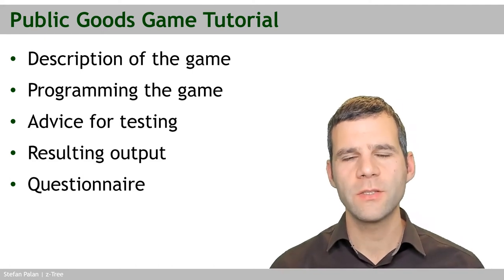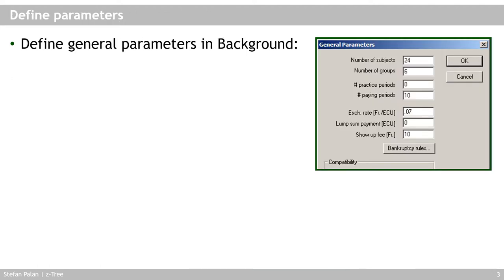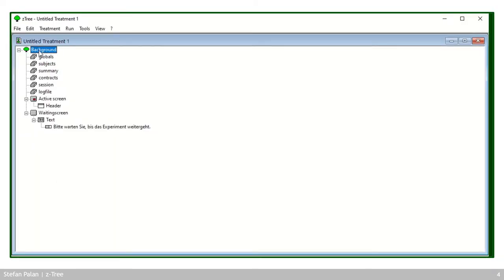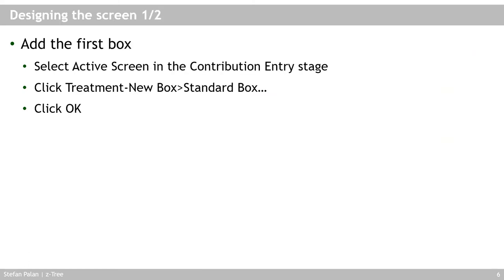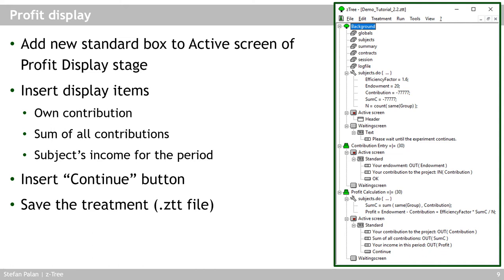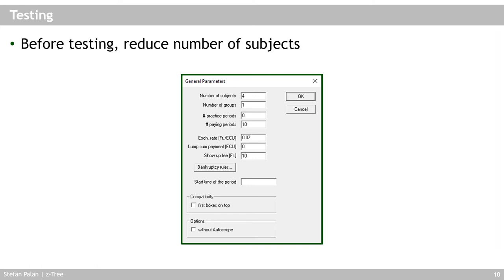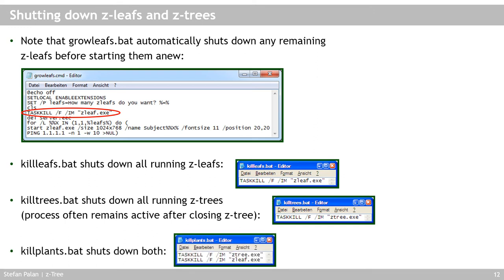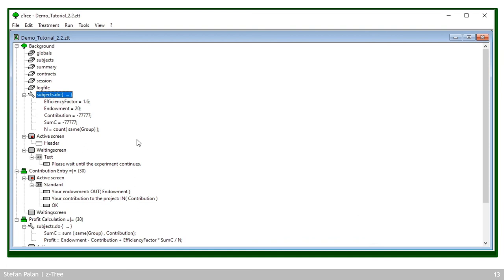Public goods game | z-Tree online course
In this chapter, we program and run our first experiment in z-tree.

0:00 Agenda
1:00 Game description
5:00 Programming
26:23 Testing
46:14 Questionnaire
50:25 End screen

Note that, around 8:30, you need to select the bottom table to insert your program. This is the "logfile" table in versions 3.x and 4.x of z-Tree, but is the "participations" table in the later 5.x versions.